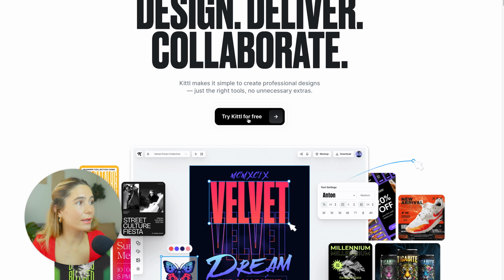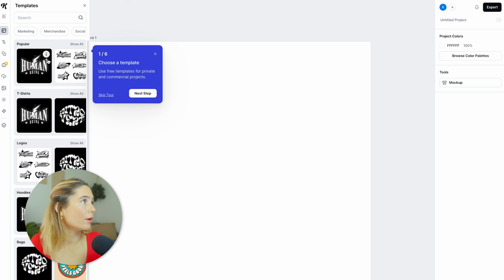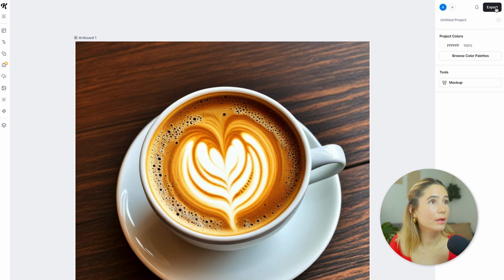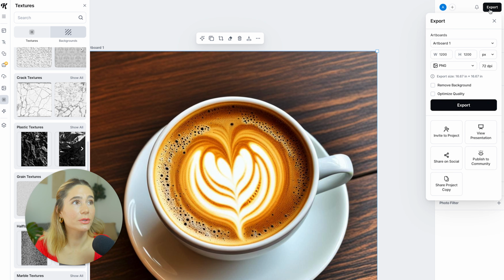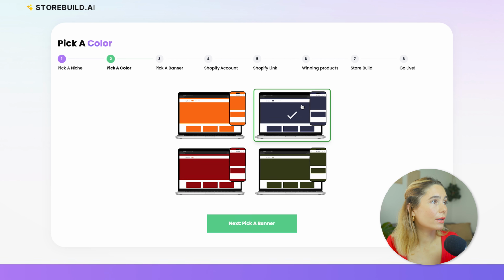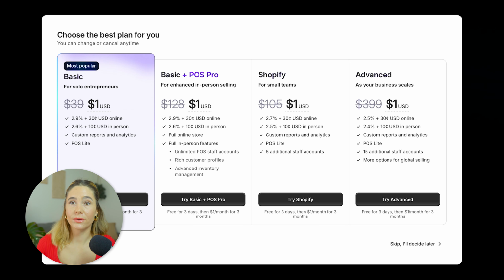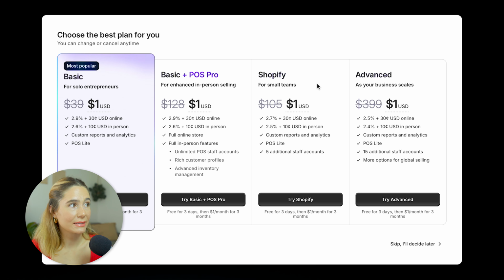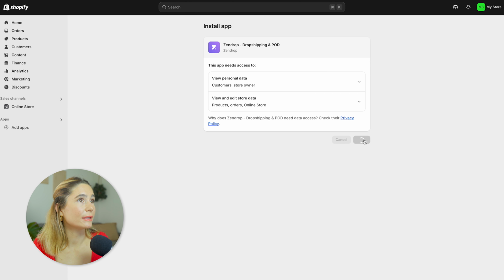Easiest Way to Sell Digital Art Online (Kittl + Storebuild.ai ONLY)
^ Only $1 for your first 3 months!

In this video, I go over how to start selling digital art online for free using AI. If you’ve ever wanted to make money from your creativity but felt overwhelmed by design software or setting up an online store, this video will break it all down step by step. You’ll learn how to create digital art using AI tools like Kittl, set up your store effortlessly with Storebuild.ai and Shopify, and market your designs without spending money on ads.

Be sure to watch this video until the end because I’ll show you exactly how to turn your designs into a profitable online business, even if you’re not a professional artist. With the right tools, you can create high-quality digital art in minutes, launch a fully automated store, and start selling without dealing with inventory or shipping. This is one of the easiest ways to build passive income with AI, and I’ll walk you through everything you need to know.

Selling digital products is a great way to make money online, and AI tools make it easier than ever. If you’re designing wall art, t-shirt graphics, or digital downloads, you can automate the process and focus on what you love. This video covers the best platforms for selling digital art, including Shopify and Storebuild.ai, as well as how to market your work on social media to drive free traffic. If you want to start making money online with digital art, this is the perfect place to begin.

– Ashley

Timeline:
0:00 - Introduction
0:58 - How to Profit In the Digital Art Niche
1:58 - Benefits of Kittl
2:24 - Tutorial On Using Kittl
5:26 - Benefits of Storebuild.ai
5:52 - Tutorial On Using Storebuild.ai
10:27 - Conclusion